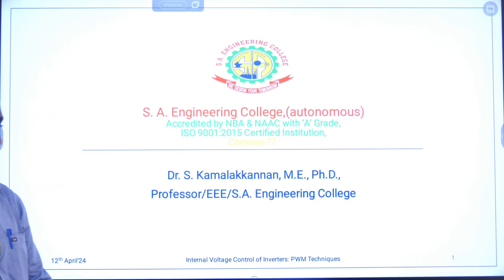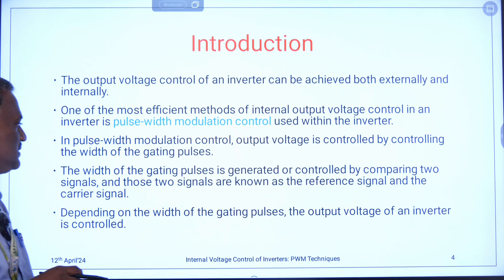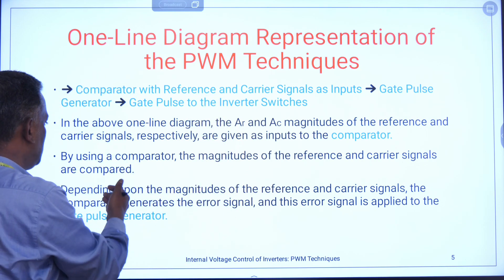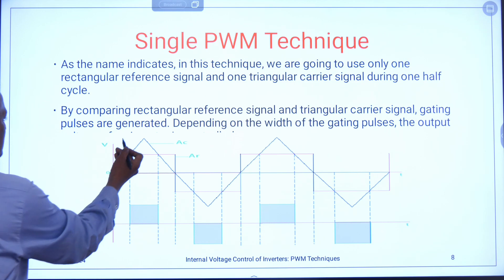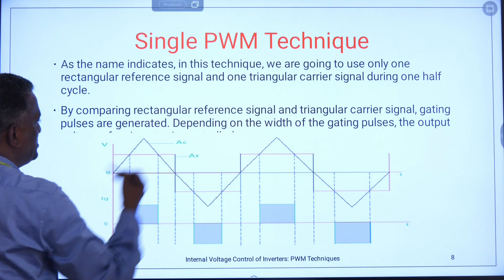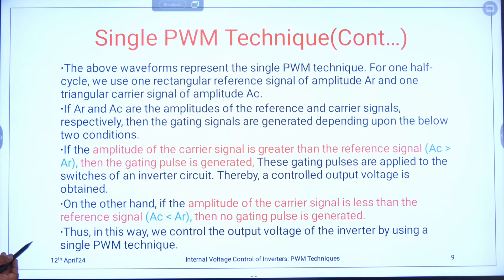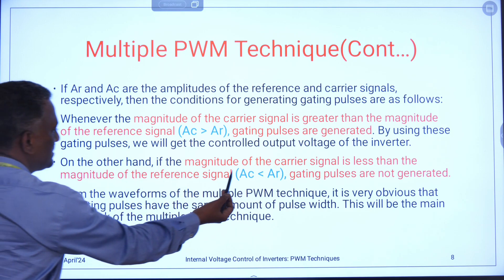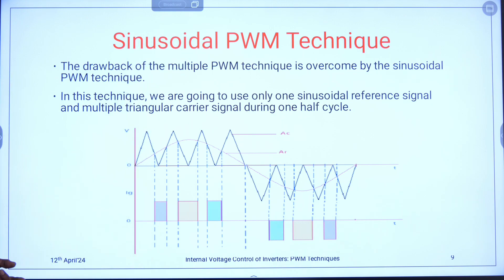POWER ELECTRONICS - PWM TECHNIQUES GATE CLASS 2024 - Dr.S.KAMALAKANNAN - S.A.ENGINEERING COLLEGE.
POWER ELECTRONICS - PWM TECHNIQUES  GATE CLASS 2024 - Dr.S.KAMALAKANNAN -PROFESSOR - EEE DEPARTMENT - S.A.ENGINEERING COLLEGE.